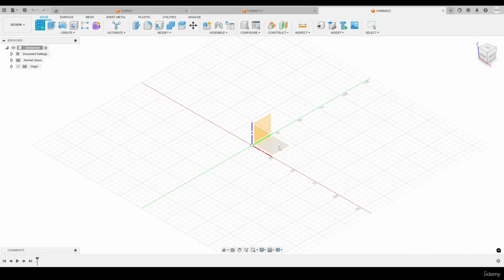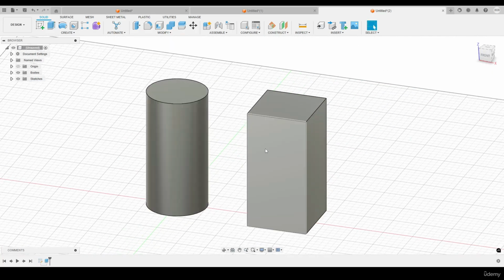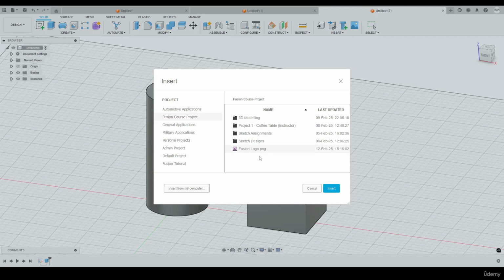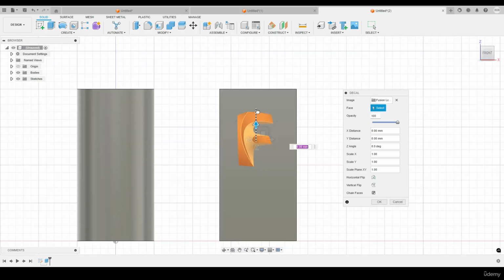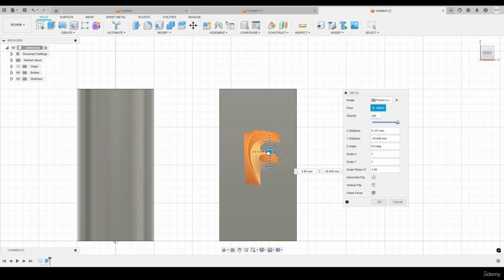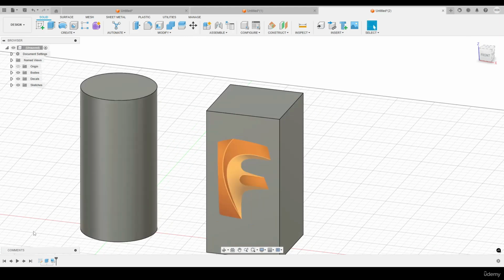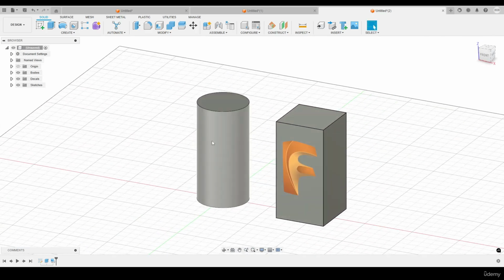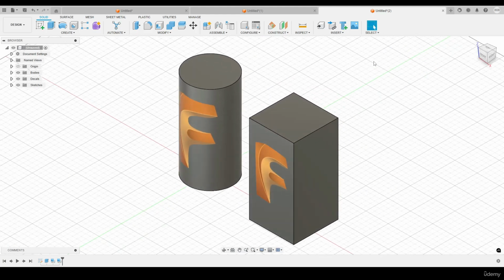Adding a Decal Image In Fusion 360 || Autodesk Fusion 360 Training Tutorial 36